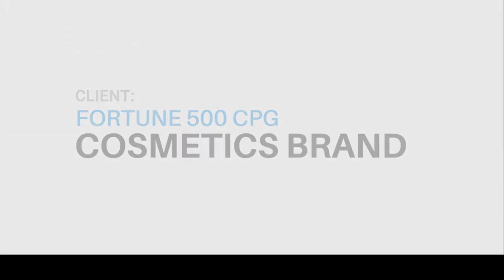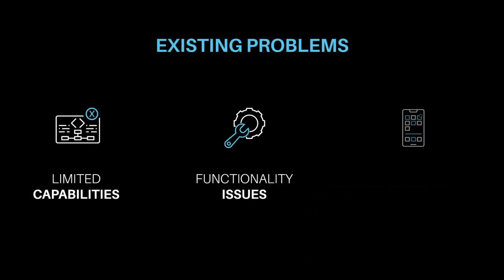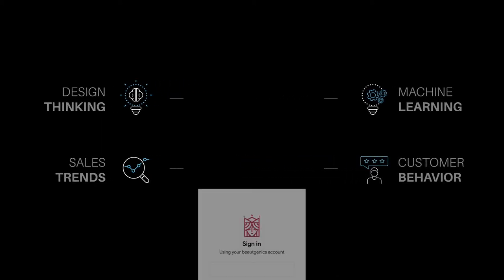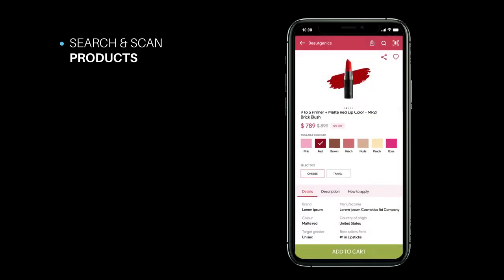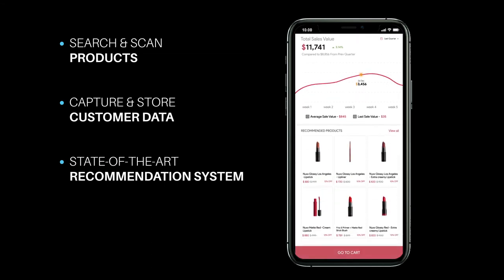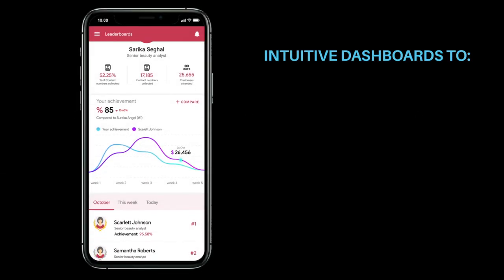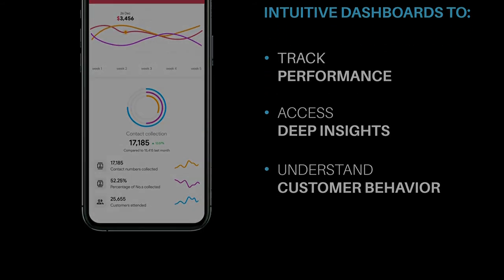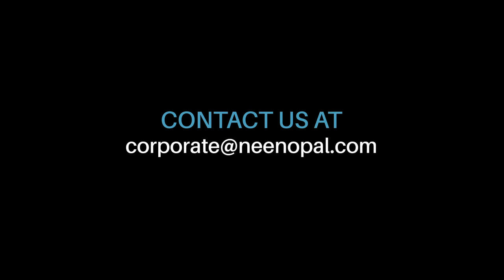How a Sales Application transformed a Fortune 500 company?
NeenOpal built a mobile application for a Fortune 500 Beauty Brand to streamline the sales process of their beauty advisors at retail stores. The application was built using design thinking principles and leveraging the benefits of machine learning, giving the advisors a seamless experience.